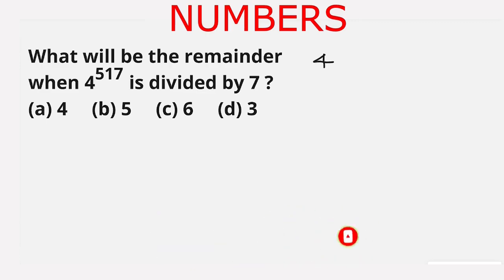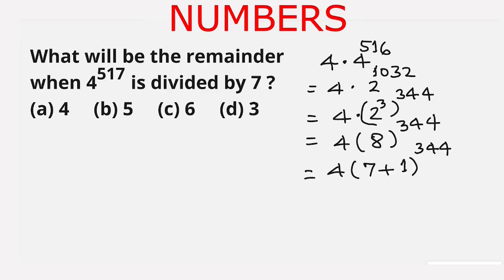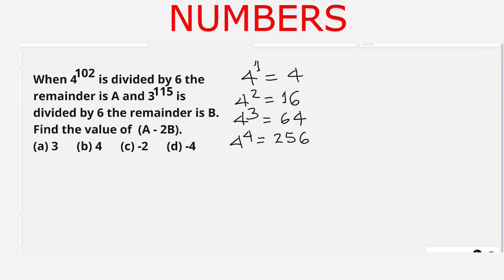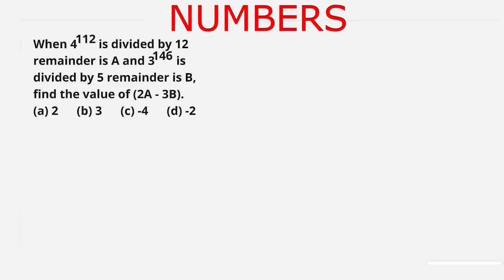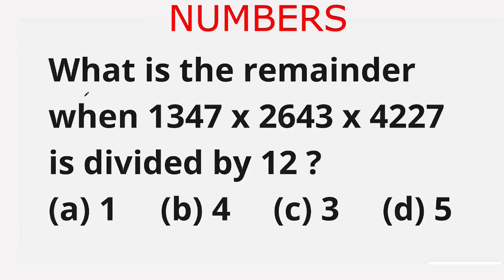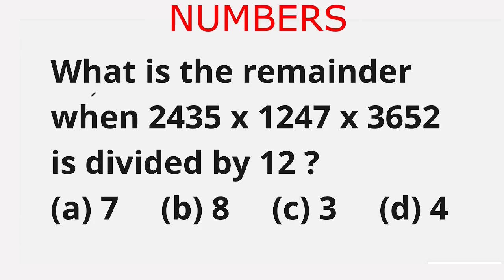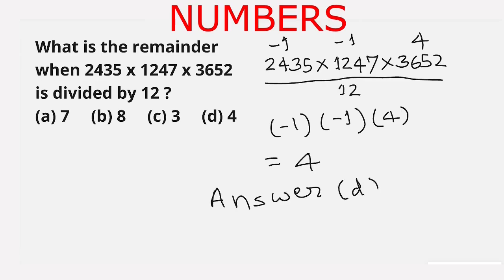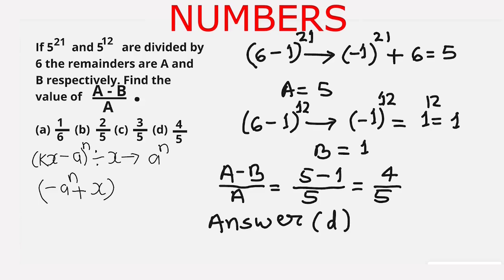Problems on Numbers | Part 15